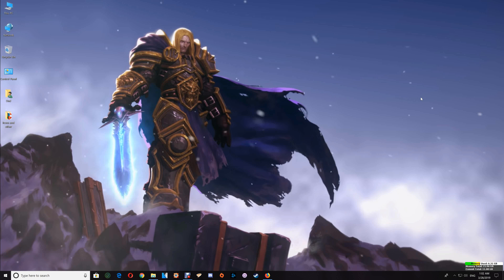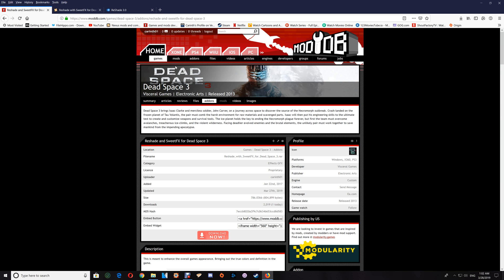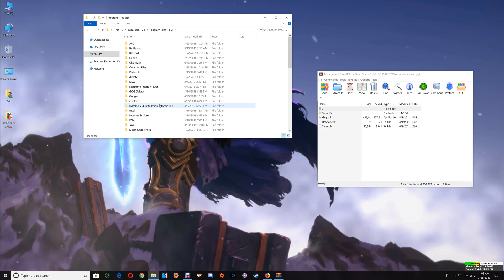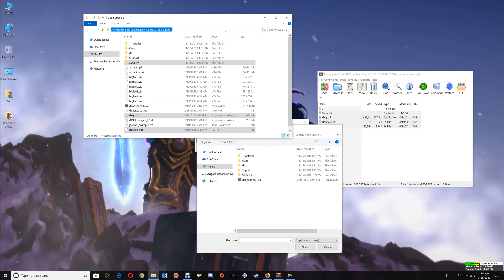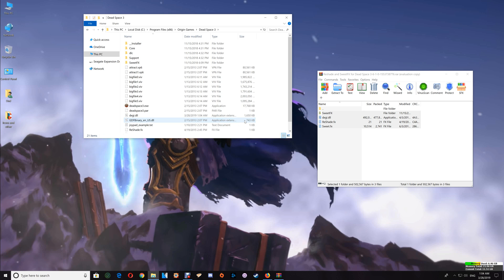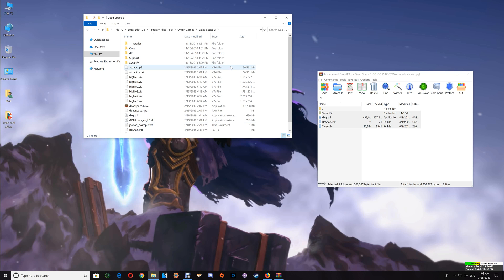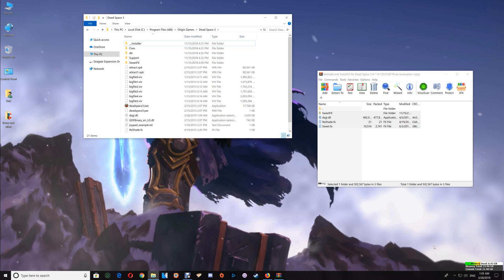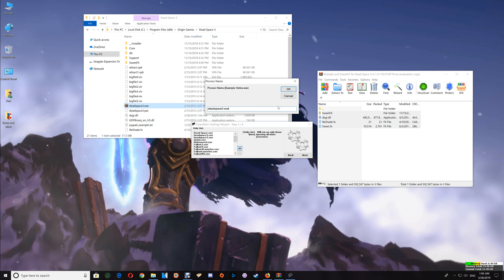Dead Space 3 - Reshade with SweetFX Setup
This shows how to install Reshade with SweetFX for Dead Space 3.
Works with Dead Space 1 and 2 also.

Mod available here:
ModDB